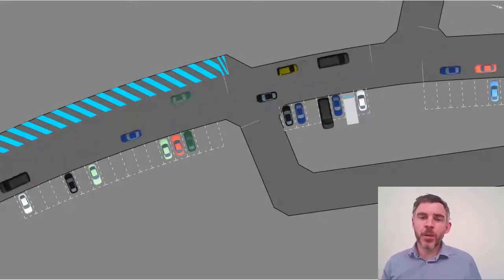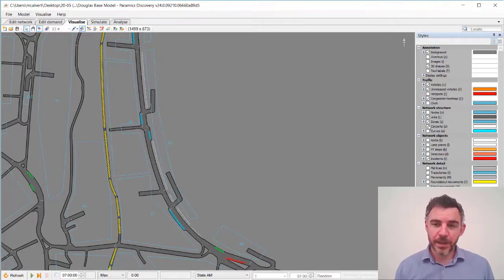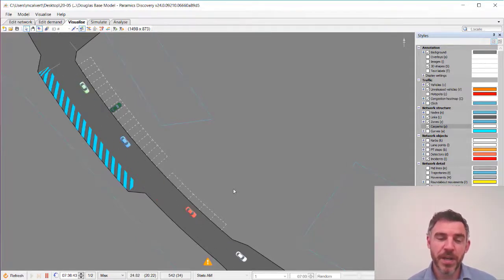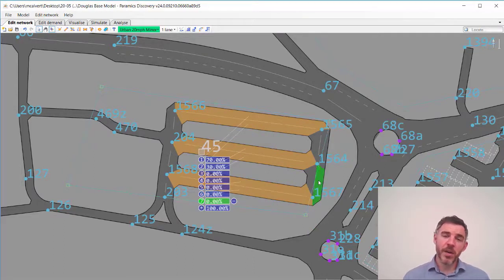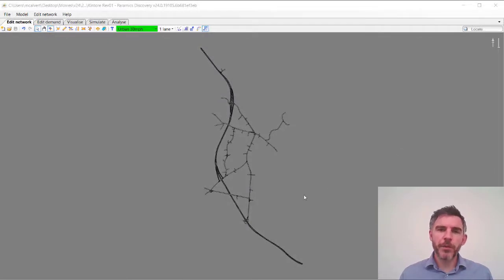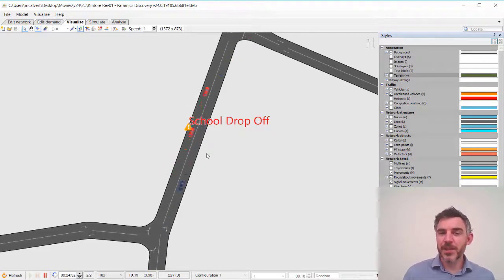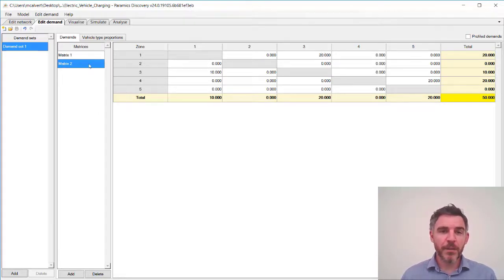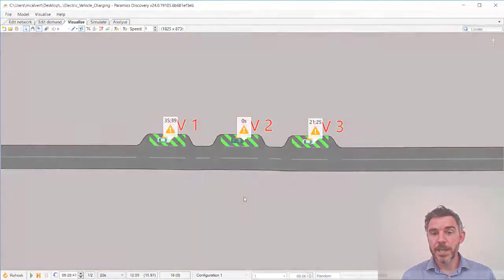Paramics Workshops 2020 - Session 6 - Paramics Discovery 24 Features (Part 2)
Paramics Workshops 2020 are here. Join us every Wednesday from 2nd September to learn about the latest developments, good practice and real world applications of Paramics Discovery.